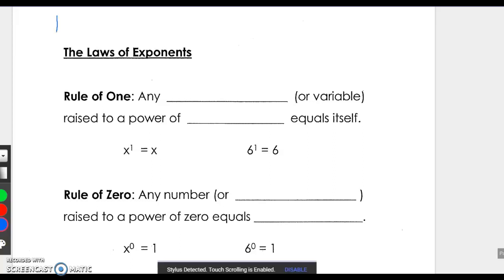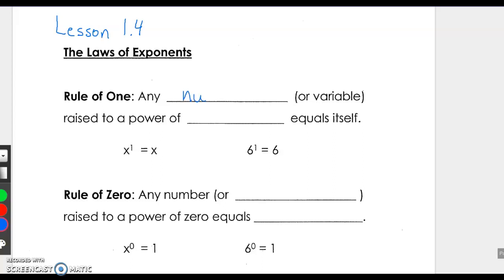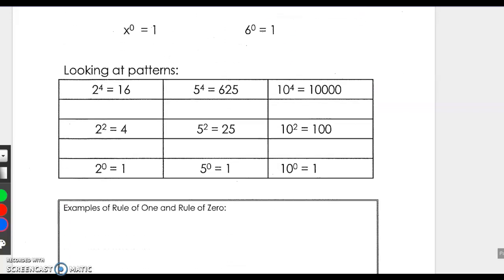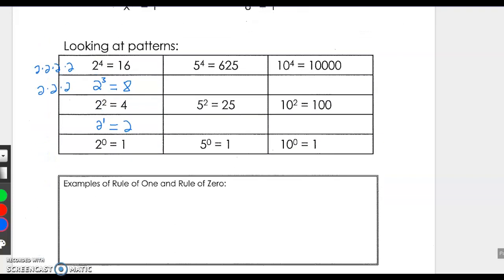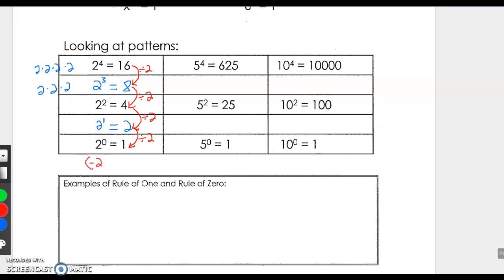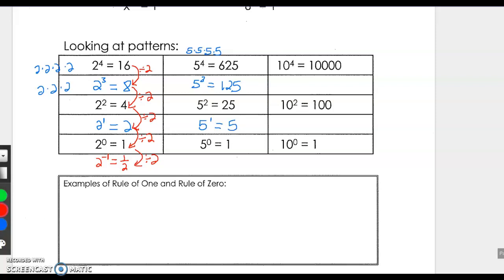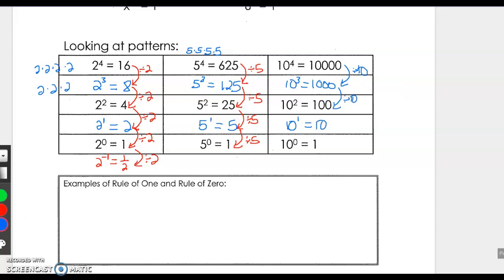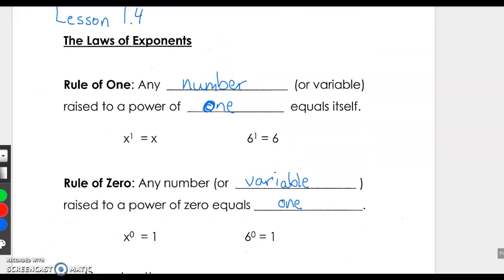Lesson 1.4 Rule of One/Zero